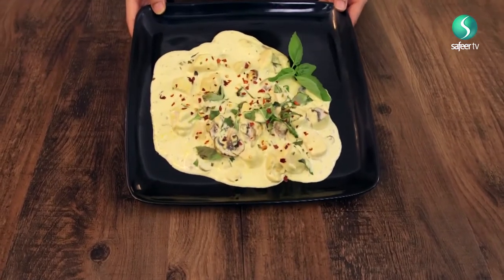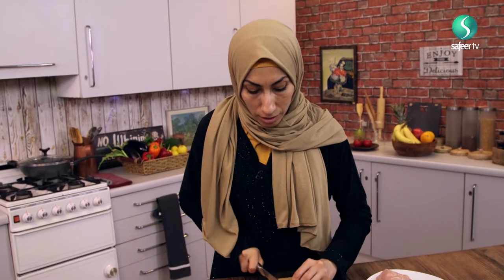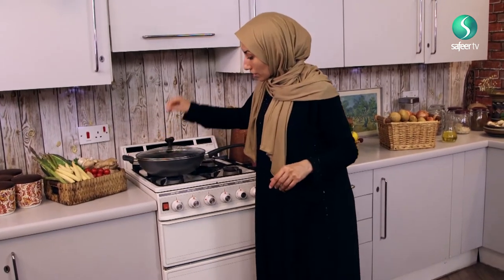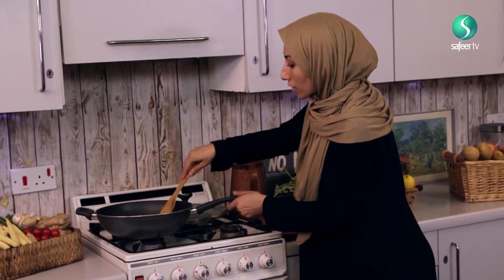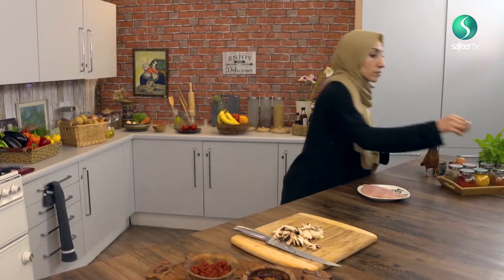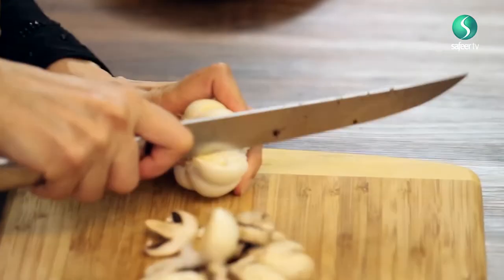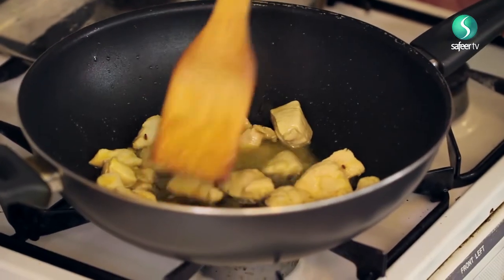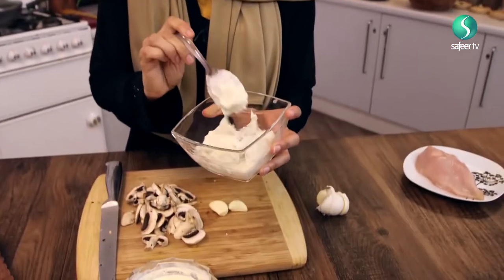Creamy Chicken with Mushroom | Flash in a Pan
Catch up with Tamara to find out how she makes her tasty Creamy Chicken with Mushroom this Ramadhan. It is going to be a Flash in a Pan!